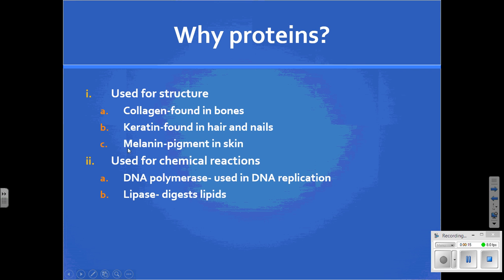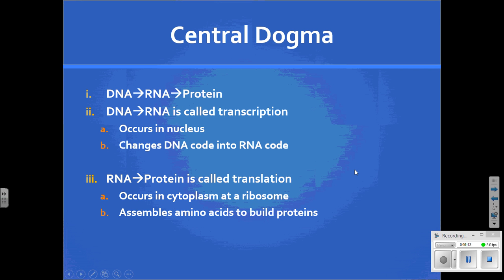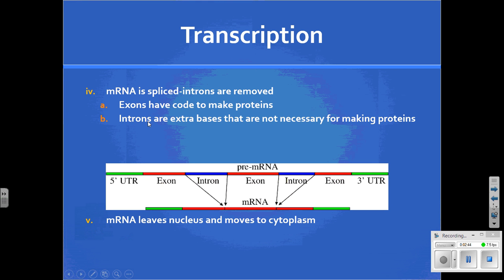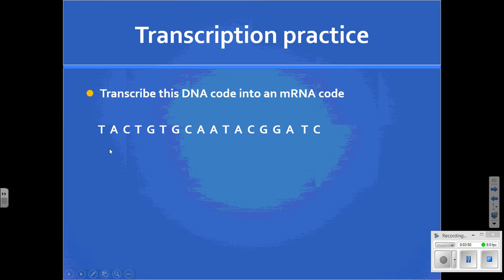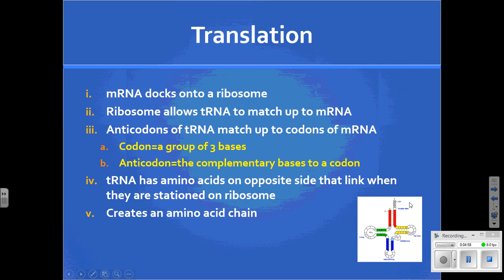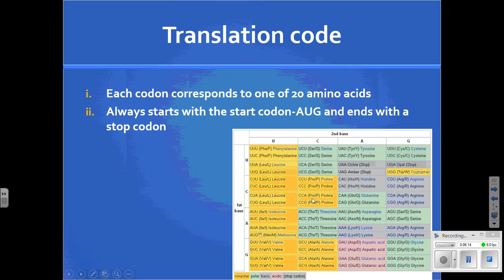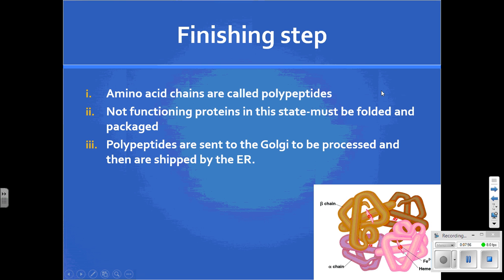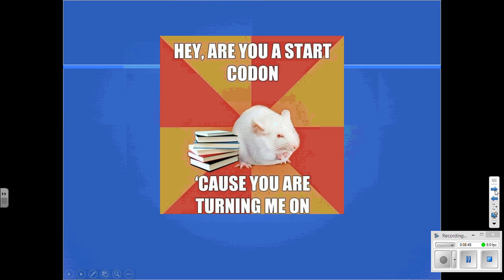6 3 Lecture